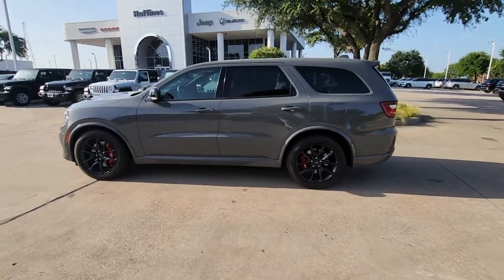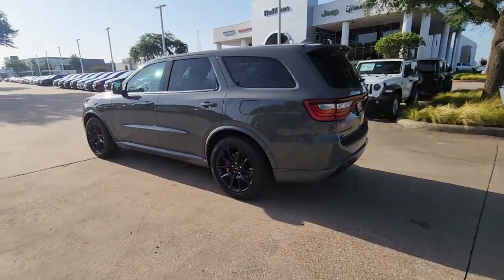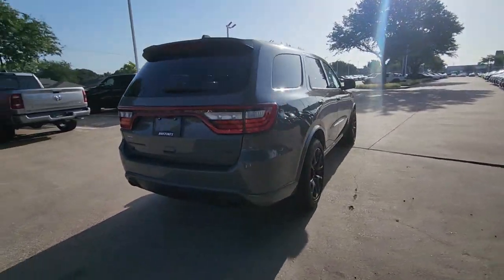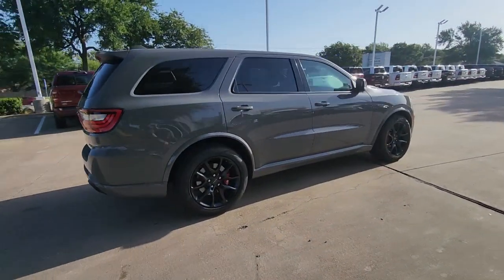2022 Dodge Durango Plano, Richardson, Garland, Dallas, Carrollton 23D0054B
Destroyer Gray Clearcoat Used 2022 Dodge Durango SRT available in 4500 W. Plano Parkway, Plano, Texas at Huffines CDJR Plano. Servicing the Plano, Richardson, Garland, Dallas, Carrollton area.

Huffines CDJR Plano
4500 W Plano Pkwy

Recent Arrival! Certified. CARFAX One-Owner. Clean CARFAX. Destroyer Gray Clearcoat 2022 Dodge Durango SRT SRT 8-Speed Automatic SRT HEMI 6.4L V8 MDS AWD 2nd Row Console w/Armrest & Storage (1 USB Charging Port in Console 12V Auxiliary Power Outlet In Console Full Console 3rd Row Floor Mat and Illuminated Rear Cupholders) Black Package (Eclipse Black Exhaust Tip Gloss Black Exterior Mirrors Gray Metallic Badges Satin Black Dodge Tail Lamp Badge and Wheels: 20 x 10 Lights Out Aluminum) Quick Order Package 29L Technology Group (Adaptive Cruise Control w/Stop Advanced Brake Assist Full Speed Forward Collision Warning Plus and Lane Departure Warning Plus) Dodge Combined Certified AWD 3.70 Rear Axle Ratio 3rd row seats: split-bench 4-Wheel Disc Brakes 9 Speakers ABS brakes Air Conditioning Alloy wheels AM/FM radio: SiriusXM w/360L Anti-whiplash front head restraints Apple CarPlay/Android Auto Audio memory Auto High-beam Headlights Auto-dimming door mirrors Auto-dimming Rear-View mirror Automatic temperature control Body Color Exterior Mirrors Brake assist Bumpers: body-color Compass Delay-off headlights Driver door bin Driver vanity mirror Dual front impact airbags Dual front side impact airbags Electronic Stability Control Emergency communication system: SiriusXM Guardian Four wheel independent suspension Front anti-roll bar Front Bucket Seats Front Center Armrest w/Storage Front dual zone A/C Front fog lights Front reading lights Fully automatic headlights Garage door transmitter Heated door mirrors Heated front seats Heated rear seats Heated steering wheel Illuminated entry Knee airbag Leather Shift Knob Leather Trimmed Bucket Seats Low tire pressure warning Memory seat Navigation system: TomTom Occupant sensing airbag Outside temperature display Overhead airbag Overhead console Panic alarm ParkView Rear Back-Up Camera Passenger door bin Passenger vanity mirror Power door mirrors Power driver seat Power Liftgate Power passenger seat Power steering Power windows Radio data system Radio: Uconnect 5 Nav w/10.1 Display Rain sensing wipers Rear air conditioning Rear anti-roll bar Rear reading lights Rear window defroster Rear window wiper Remote keyless entry Security system Speed control Speed-sensing steering Speed-Sensitive Wipers Split folding rear seat Spoiler Sport steering wheel Steering wheel mounted audio controls Tachometer Telescoping steering wheel Tilt steering wheel Traction control Trip computer Turn signal indicator mirrors Variably intermittent wipers Ventilated front seats Voltmeter and Wheels: 20 x 10 Hyper Black Aluminum.brbrDodge Combined Details:brbr  * Includes First Day Rental Car Rental Allowance and Trip Interruption Benefits. SiriusXM 3 month trial subscription. (for FCA US LLC Certified Pre-Owned program) Vehicles Up to 120000 Miles and 5 Model Years Between 75001 and 120000 Miles. 3 Month/3000 Mile Maximum Care Limited Warranty Whichever Comes First Measured From Certified Pre-Owned Purchase Date. Thorough Reconditioning Process Using Authentic Mopar Parts. Car Rental Allowance 3-Month Trial Subscription for SiriusXM GuardianTM and Satellite Radio (Excluding Hellcat Vehicles) (for Certified Pre-Owned Go program)br  * Roadside Assistancebr  * Limited Warranty: 3 Month/3000 Mile (whichever comes first) after new car warranty expires or from certified purchase date (for FCA US LLC Certified Pre-Owned program)br  * Powertrain Limited Warranty: 84 Month/100000 Mile (whichever comes first) from original in-service date (for FCA US LLC Certified Pre-Owned program)br  * Vehicle Historybr  * Transferable Warranty (for FCA US LLC Certified Pre-Owned program)br  * Warranty Deductible: $100br  * 125 Point InspectionbrbrbrHuffines has been satisfying customers & forming lifetime friendships in the Greater Dallas area since 1924.
Navigation system: TomTom|2nd Row Console w/Armrest & Storage|Black Package|Quick Order Package 29L|Technology Group|9 Speakers|AM/FM radio: SiriusXM w/360L|Audio memory|Radio data system|Radio: Uconnect 5 Nav w/10.1 Display|Air Conditioning|Automatic temperature control|Front dual zone A/C|Rear air conditioning|Rear window defroster|12V Auxiliary Power Outlet In Console|Memory seat|Power driver seat|Power steering|Power windows|Remote